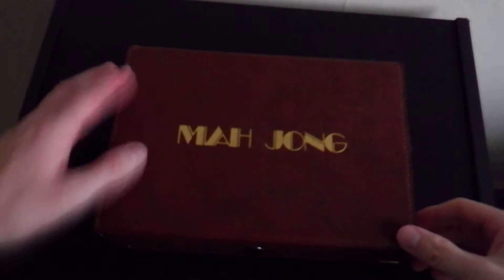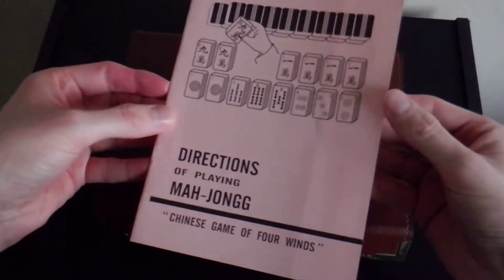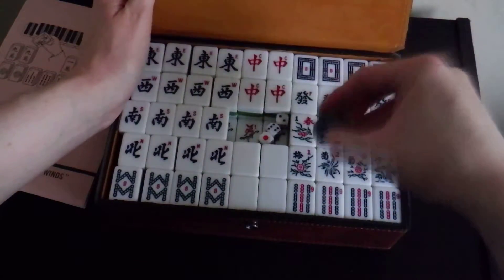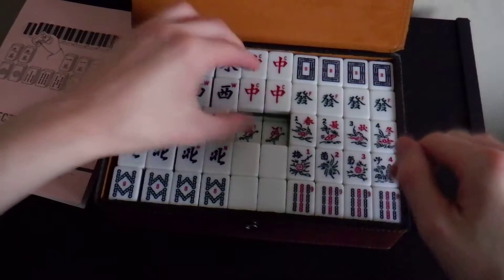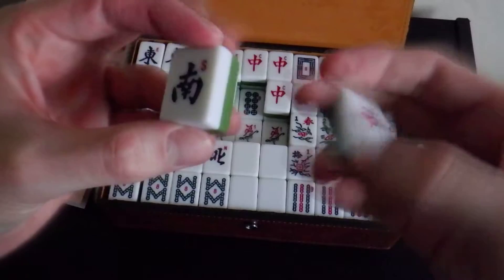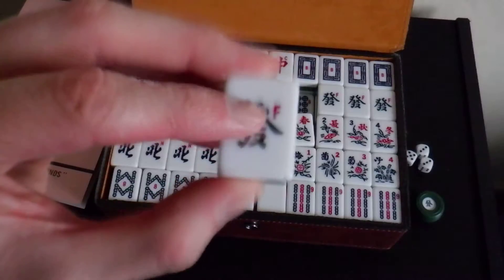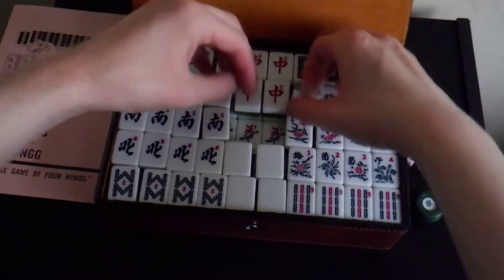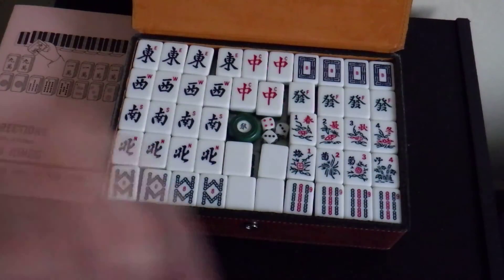Showing a REAL Mah Jong Set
Taking a look at a Mah Jong set which I acquired many years ago. I show you the instructions and some of the tile designs.

Chapters:
0:00 Box
0:29 Instructions
1:02 Dice
1:35 Tiles